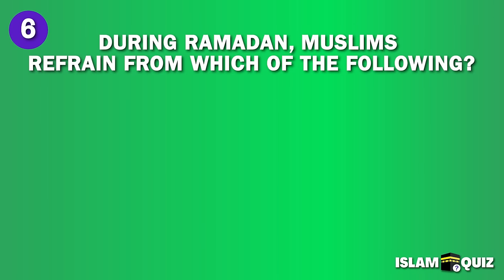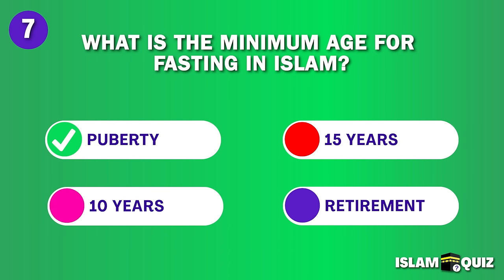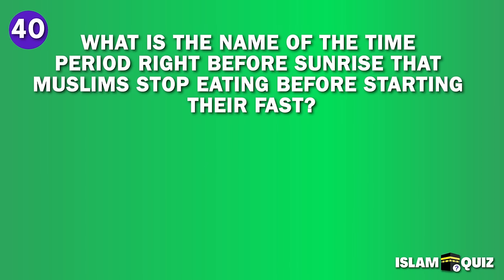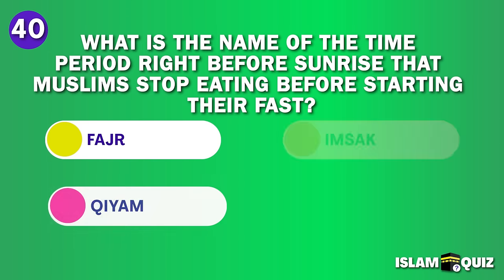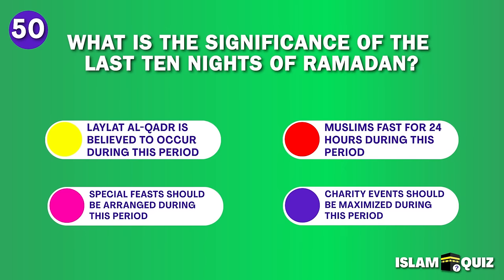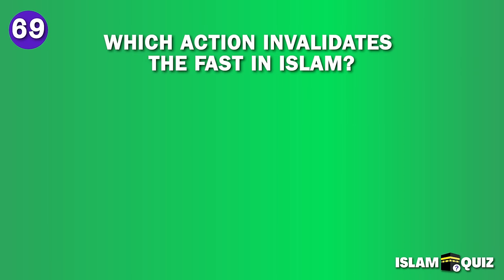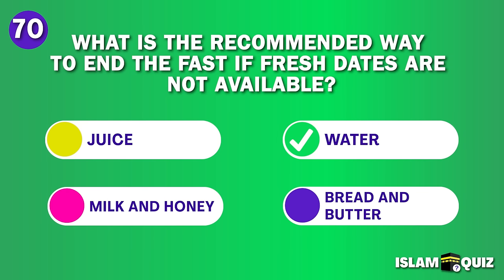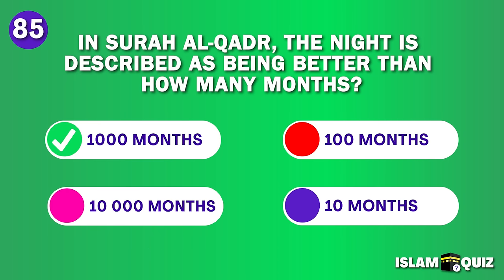Ramadan Quiz - 100 Quiz Questions 🌙🤲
This is Ramadan Quiz - 100 Quiz Questions 🌙🤲 A fun islamic quiz about ramadan! We have put together a total of 100 different questions about the holy month of Ramadan! Enjoy!

❌Our videos have no music, only sound effects🔊

🌟Assalamu alaykum!👋 Welcome to Islam🕋Quiz!
On this channel you will find fun and educational islamic quizzes! Our videos contain no music, sound effects only.